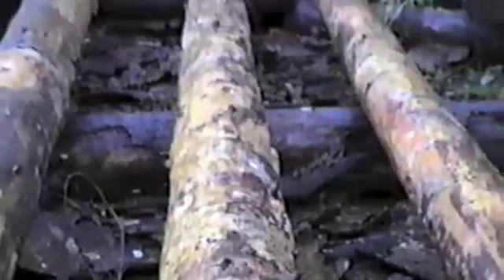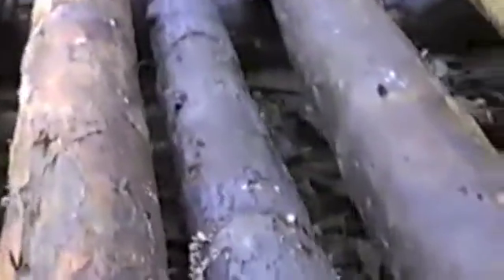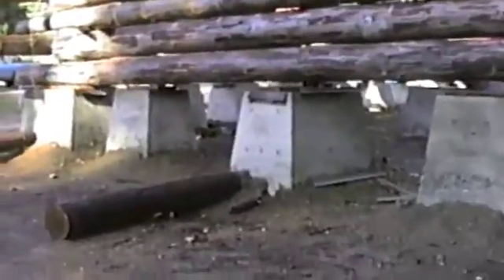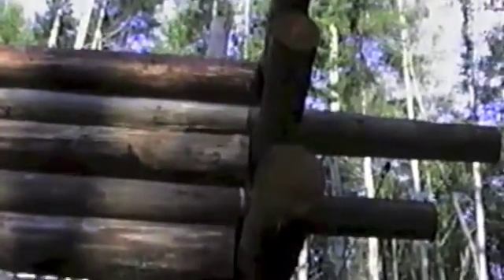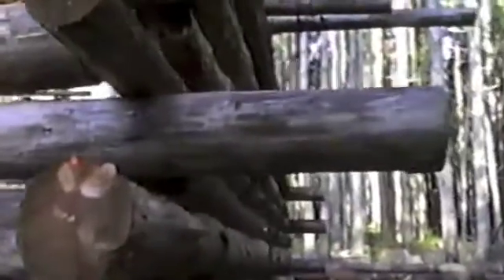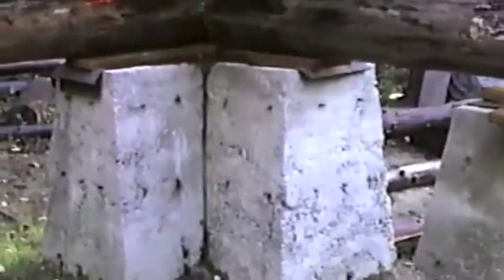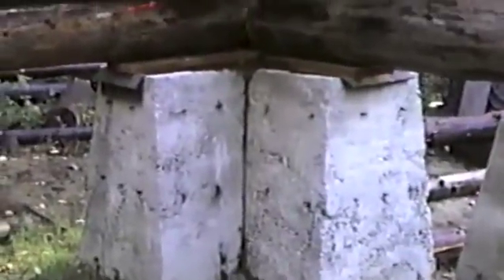Log home construction details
This video was made in 1994 a couple of years after we had started building our log house.  It discusses some details of how our house was constructed.